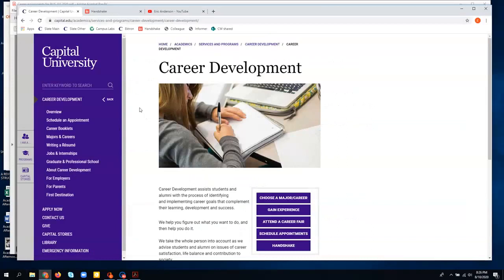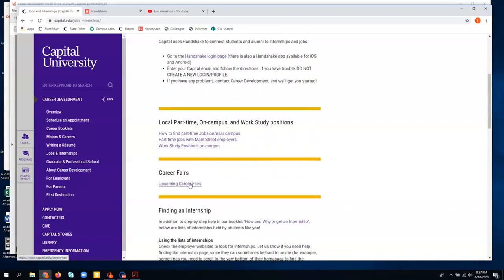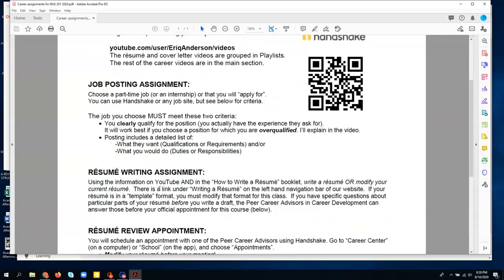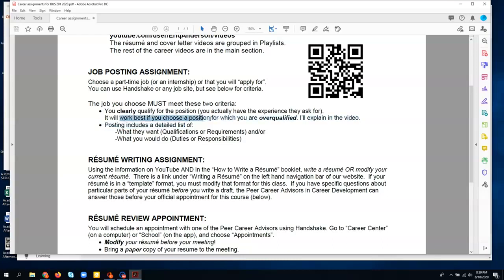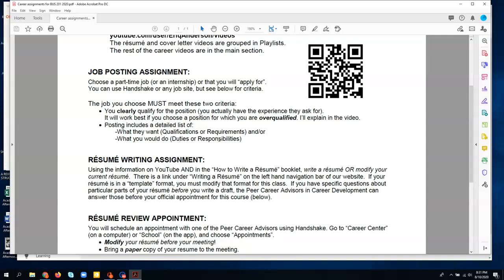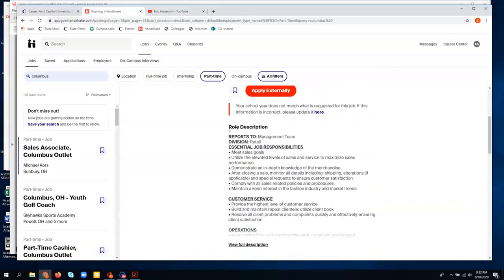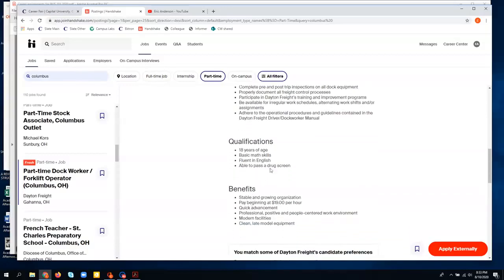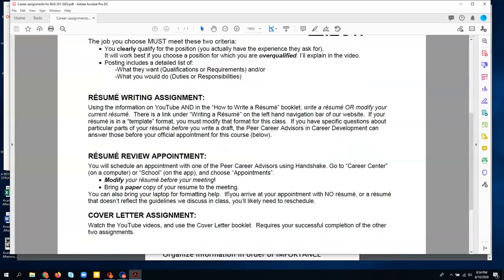BUS 201 Career Development Assignments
Overview, detailed explanations, and web demonstrations of the job posting selection, resume writing, and cover letter writing assignments for BUS-201.